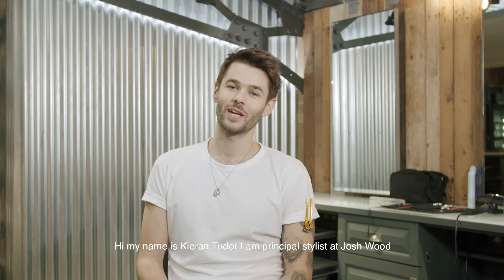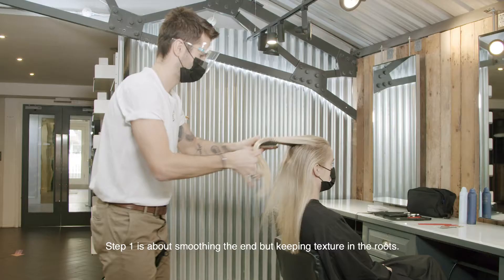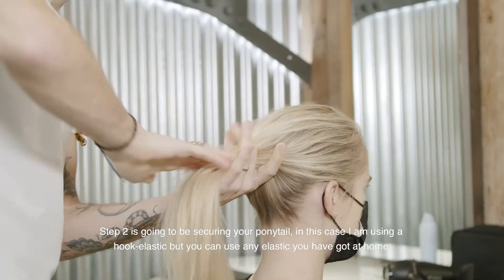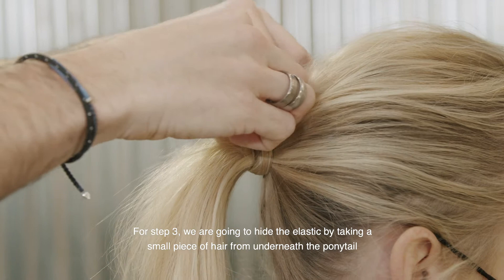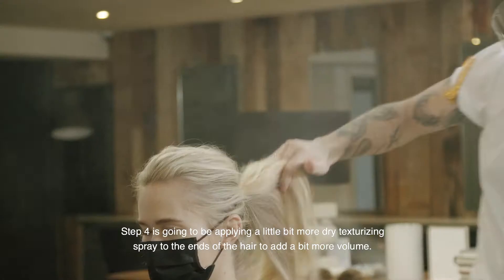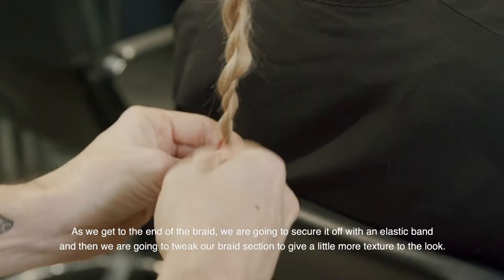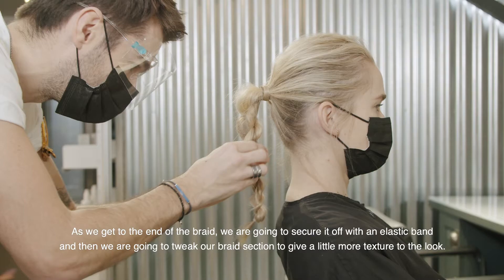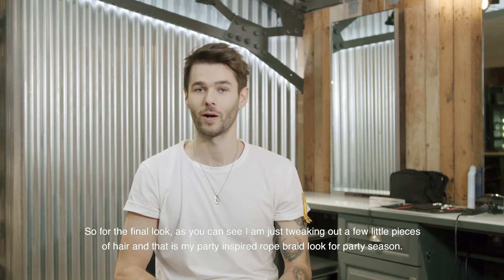How To Style a Rope Braid - Party Hairstyles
Our team of expert stylists show you how to create glam looks, perfect for the party season. In this video, Kieran styles a rope braid: a beautiful twist (excuse the pun) on a plait that is super easy to recreate!

Loved by the likes of Kendall Jenner and J-Lo, learn how to style a rope braid in long or mid-length hair with these super-simple steps.

At Josh Wood Colour we create expert at-home hair colour, crafted by Josh, our founder and world-leading colourist. Our home is the famous Josh Wood Colour Atelier located in Holland Park, West London.